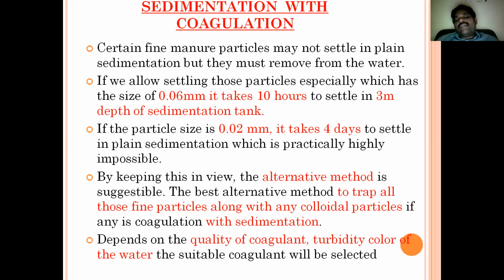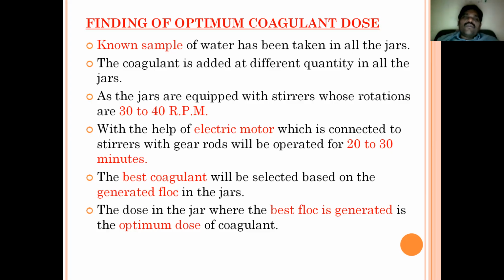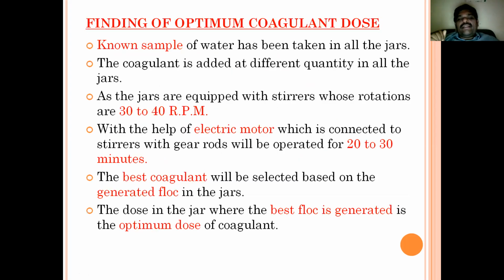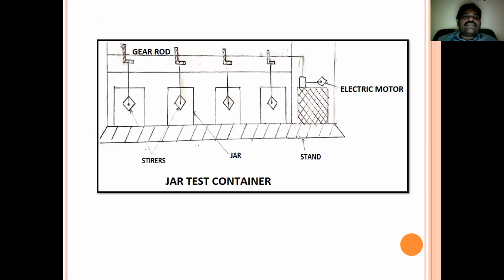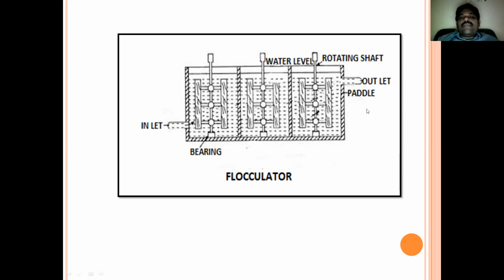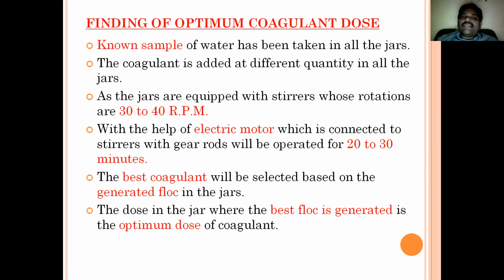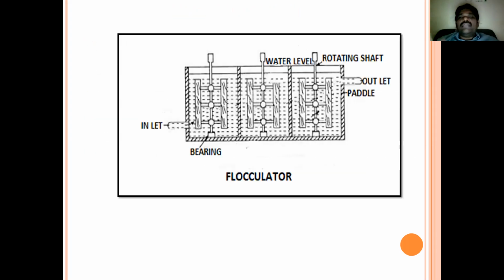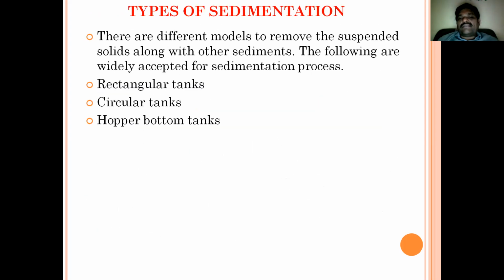Treatment of water - Sedimentation with Coagulation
Sedimentation with coagulation is a water treatment process in which colloidal and suspended particles are first aggregated by adding a coagulant and then removed by settling under gravity in a sedimentation tank.
Raw water often contains fine particles (clay, silt, colloids) that do not settle easily.
Coagulation helps form larger flocs, making sedimentation more effective